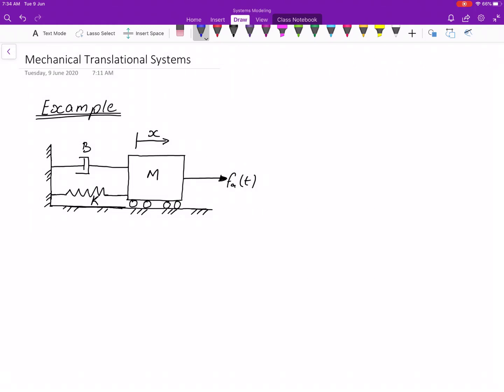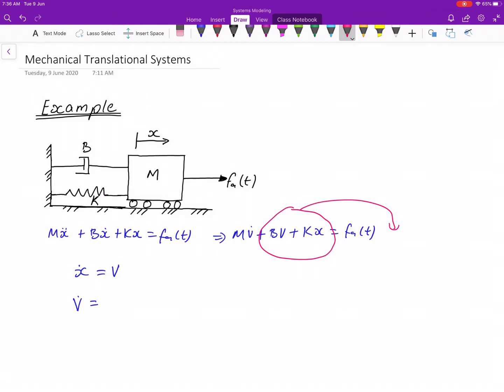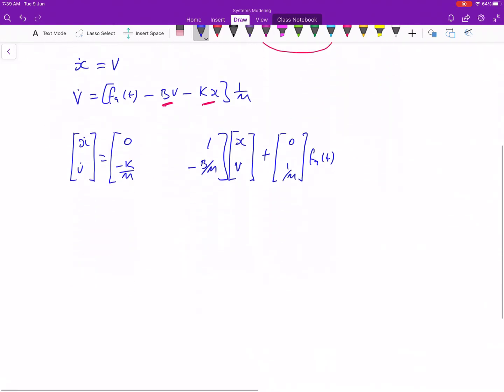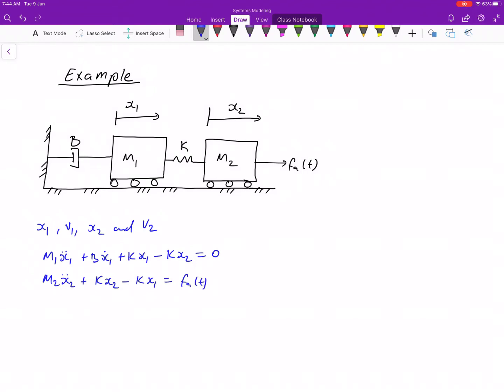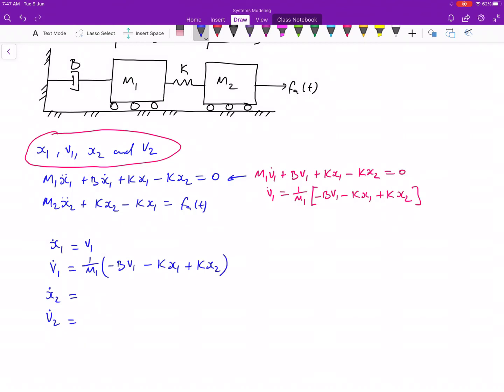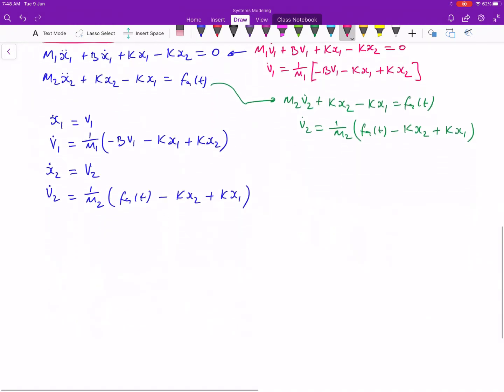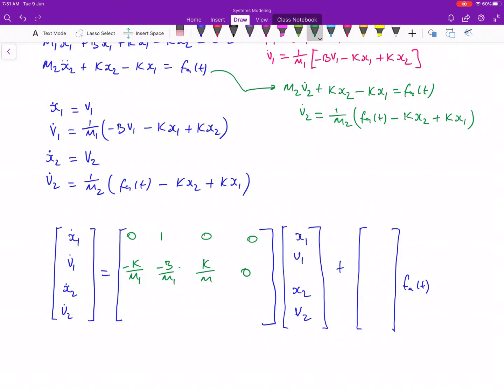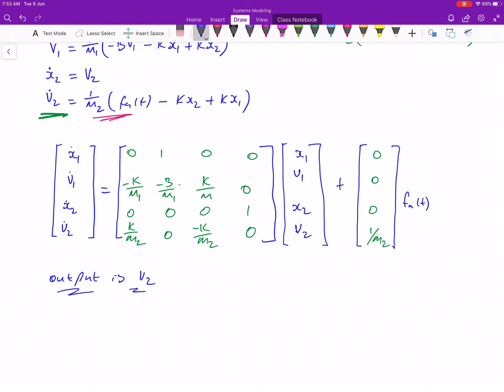State Space Model 5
Find a mathematical model, called a state-space representation, for a linear, time-invariant system
Model mechanical systems in state space